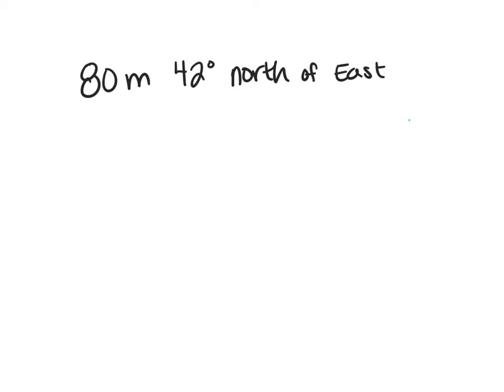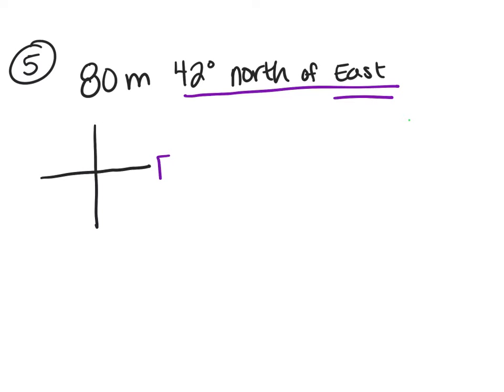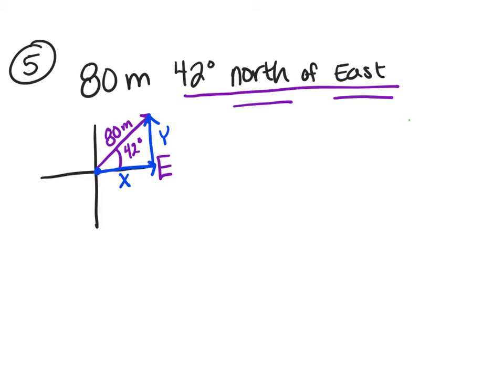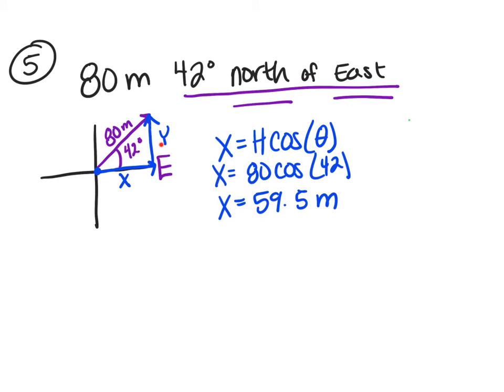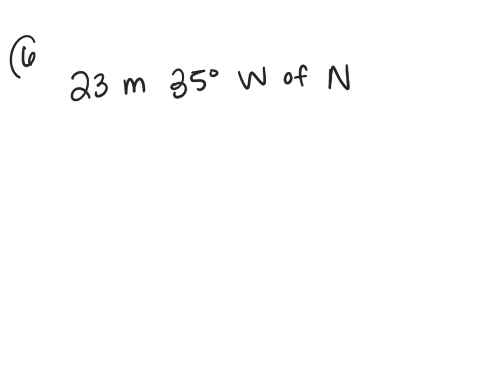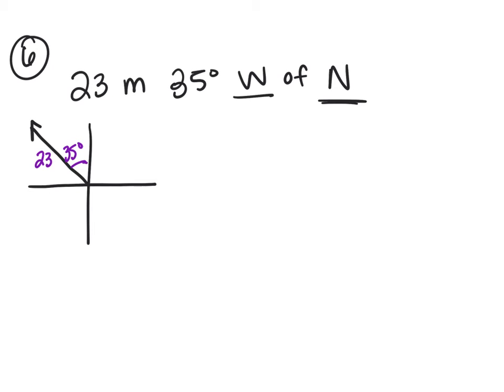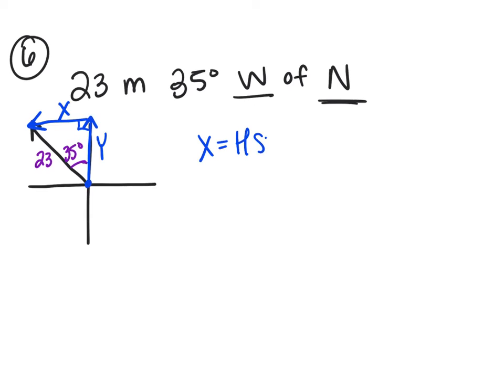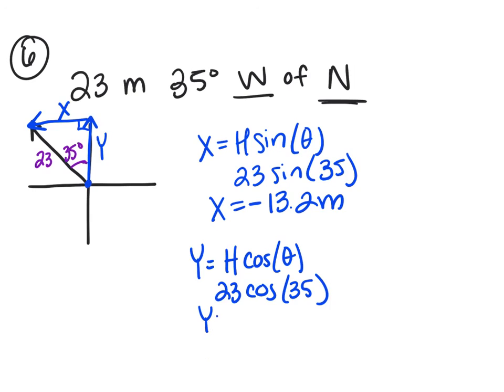Vectors SG Q5-6